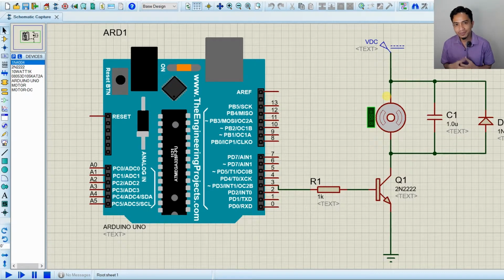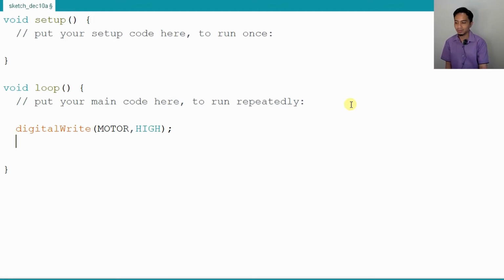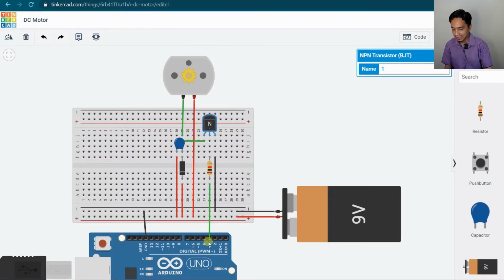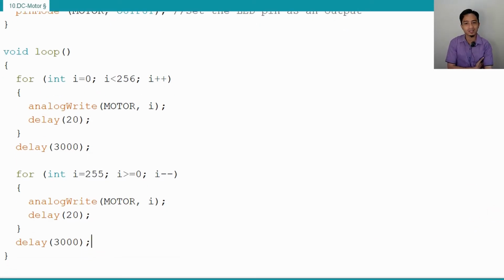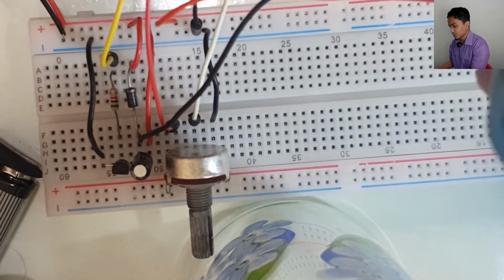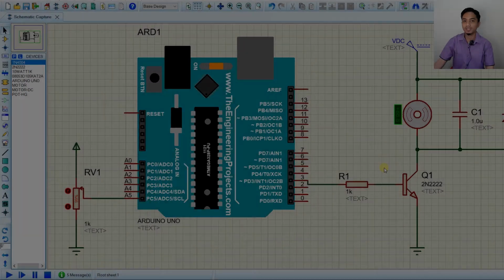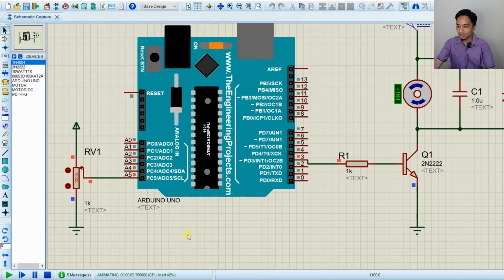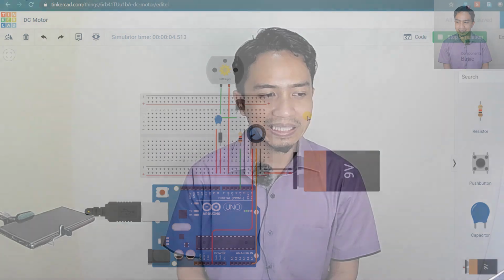7.1.How to Control DC Motor Speed using Arduino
This video shows how to program the Arduino so that it can turn on/off and control the DC Motor speed.

if you don't watch the previous video on the basic concept of how and why the basic circuit in this video is used to control the DC Motor, you may watch the previous video by following the link below:

If you don't have any idea on how to solve the Challenge 1, you can click the link below for a hint to solve the Challenge 1: